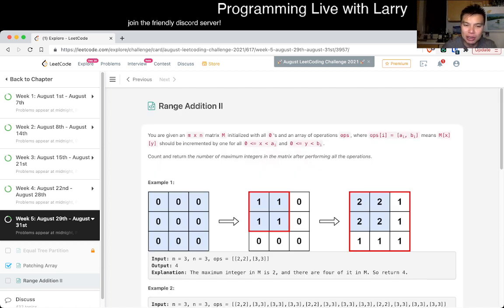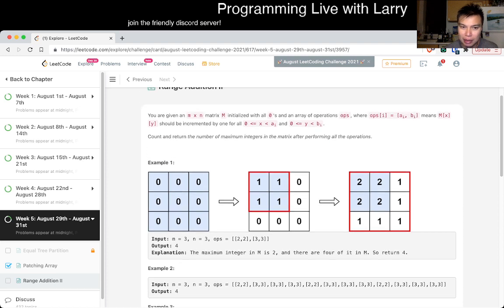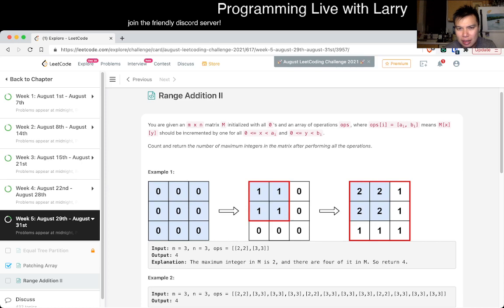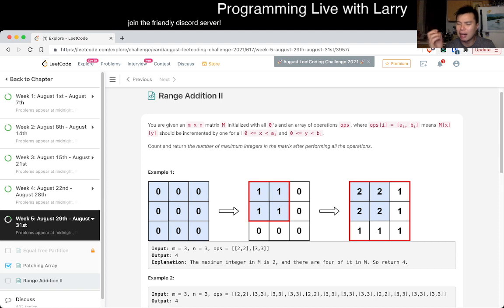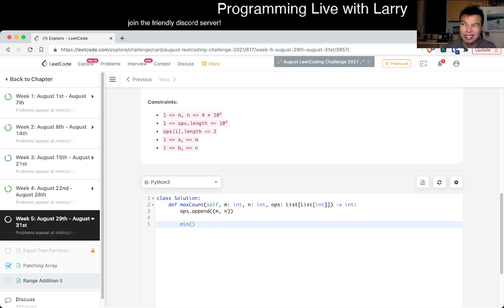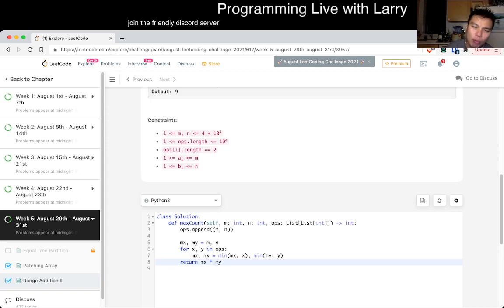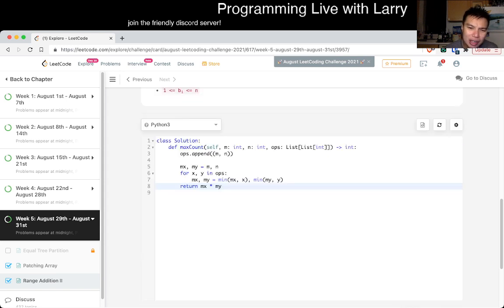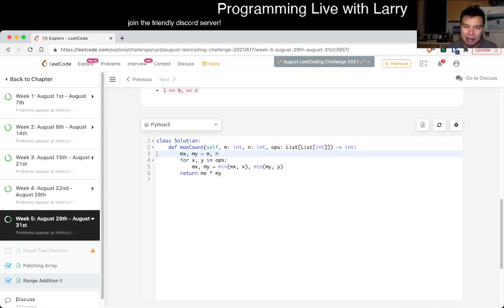Daily Leetcode #517: Aug 30, 2021 - 598. Range Addition II